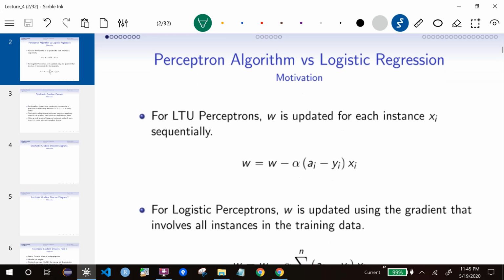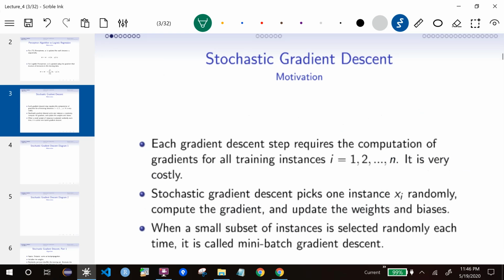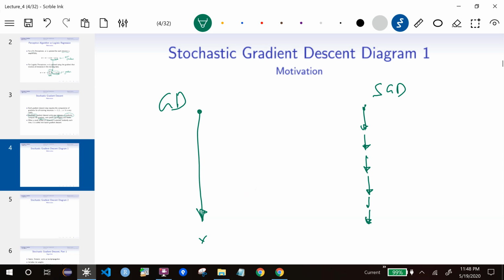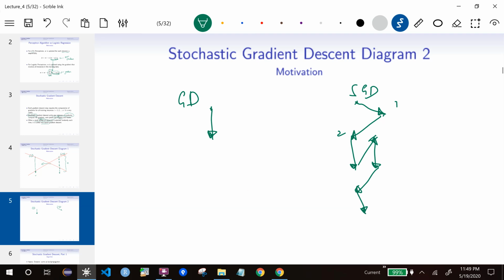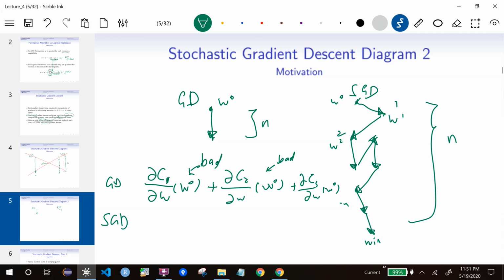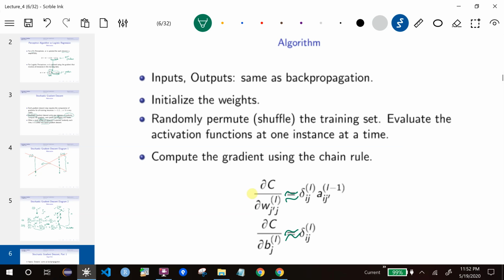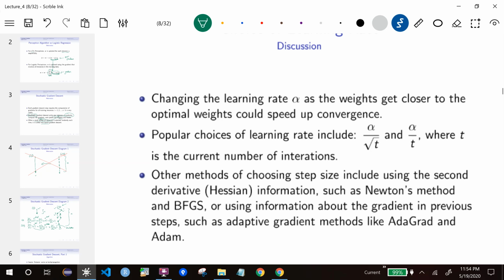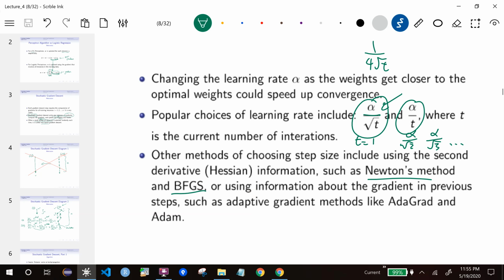CS540 Lecture 4 Part 1